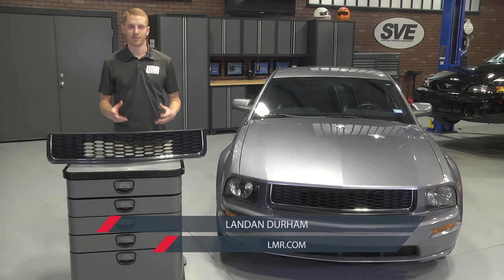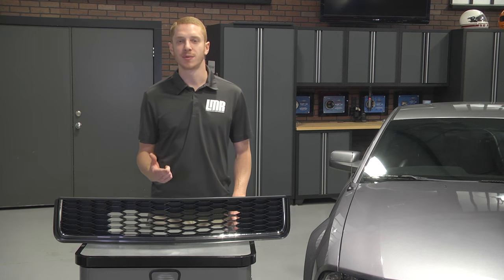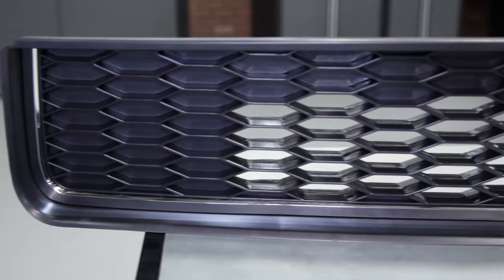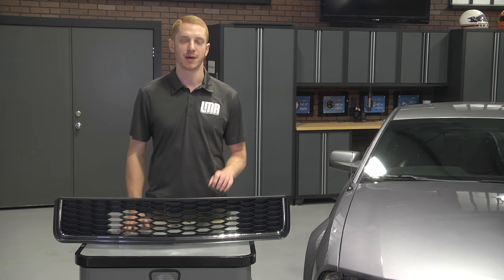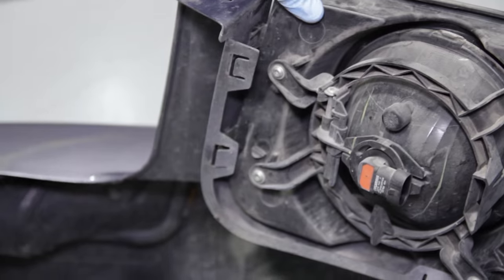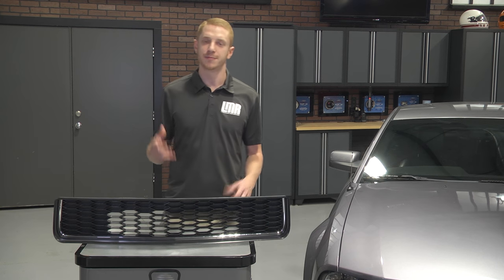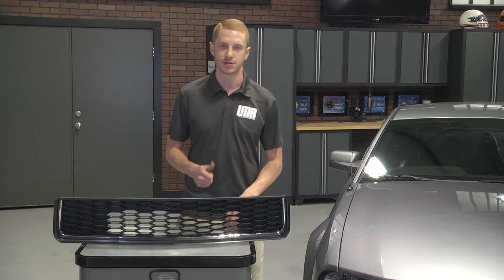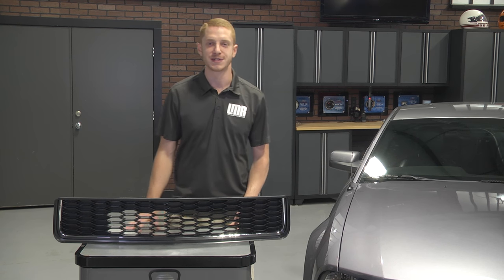2005-2009 Mustang GT SVE Bullitt Style Grille - Review & Install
Transform the exterior of your 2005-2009 Mustang GT with this SVE Bullitt style grille! In 2008, Ford had a better platform to recreate the Bullitt Mustang compared to the New Edge counterpart in 2001. One of the many styling cues taken from the classic movie Bullitt was the grille.

The SVE Bullitt style grille features a chrome finish bezel that is similar to the chrome surround on the 1968 Mustang grille opening seen in the movie. This helps to define the grille opening so it's not just a black hole. The signature honeycomb design fills out the rest of the grille for a clean, factory look. This grille was also used on the 2008 Mustang Cobra Jet!

Fitment: 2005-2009 Mustang w/ GT or GT/CS Front Bumper

Item # LRS-8200Y